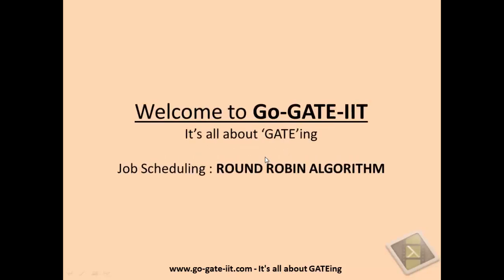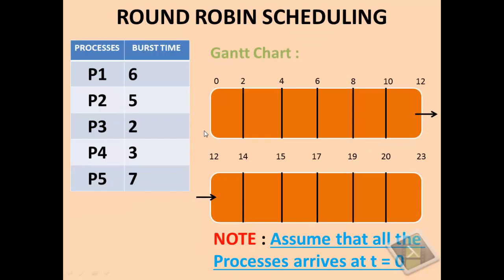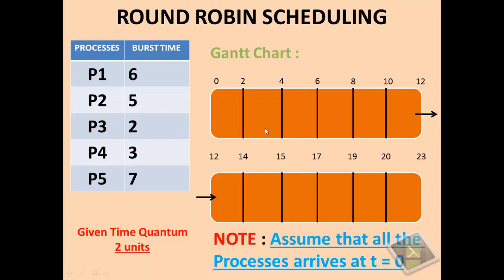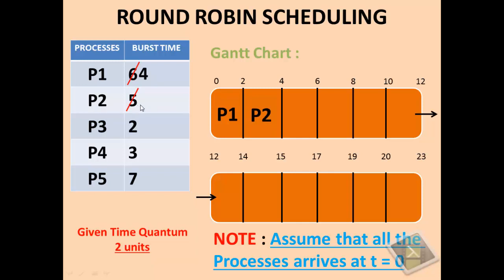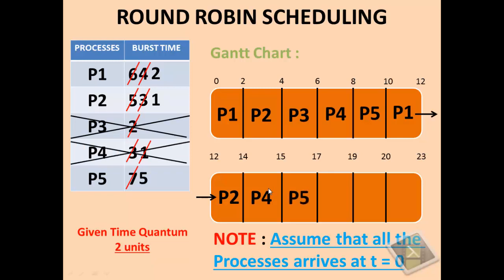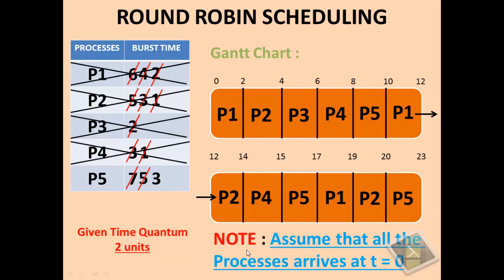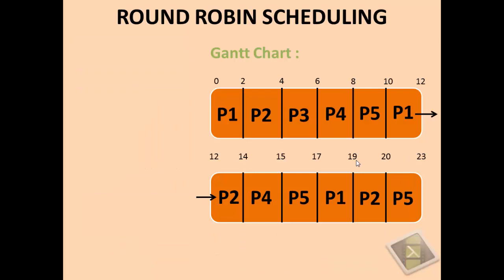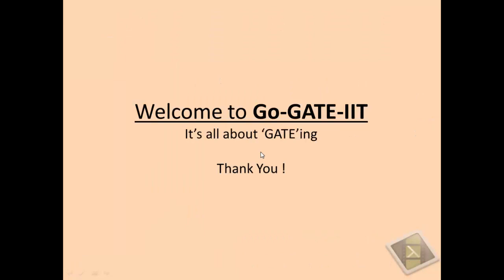ROUND ROBIN SCHEDULING ALGORITHM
This video explains about the Round robin Algorithm with a time quantum of 2 units. RR algorithm is basically used for time sharing systems. Though average waiting time is comparatively longer but very effective.